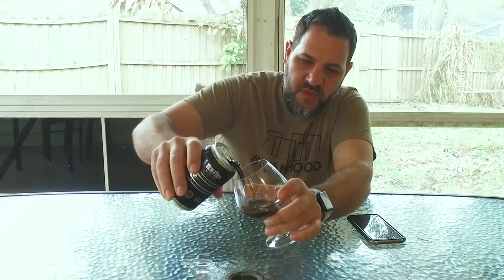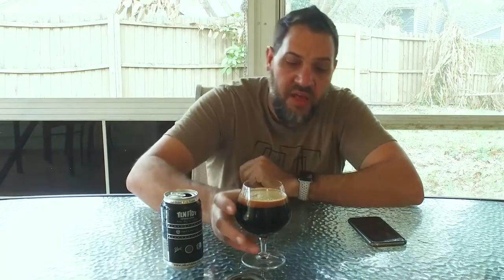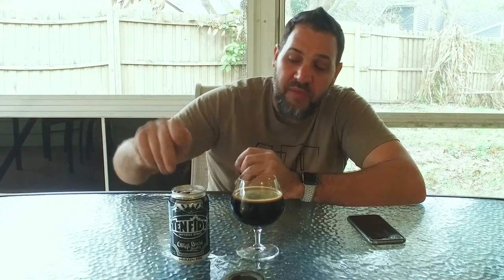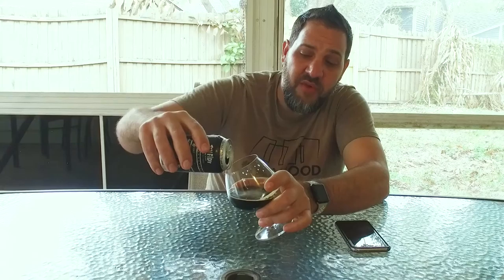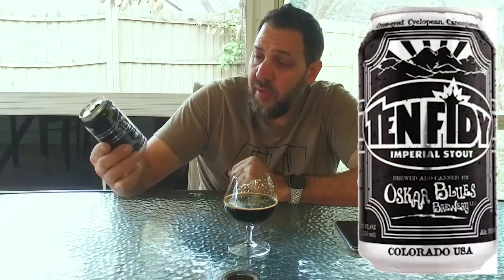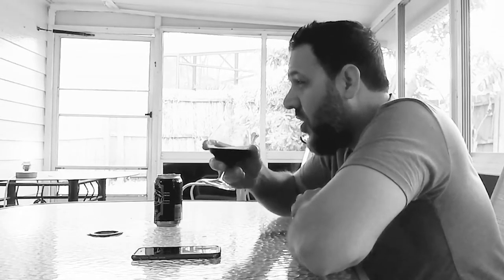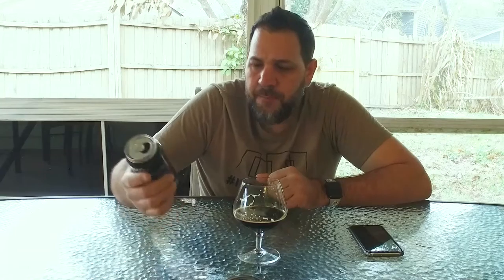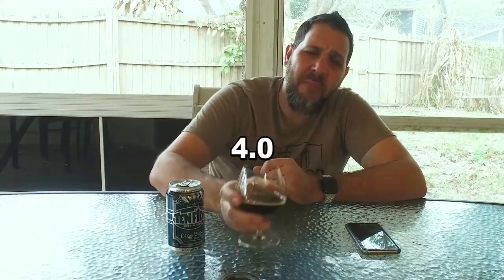Oskar Blues - TenFIDY Review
Oskar Blues TenFIDY is exactly what an Imperial Stout should be.